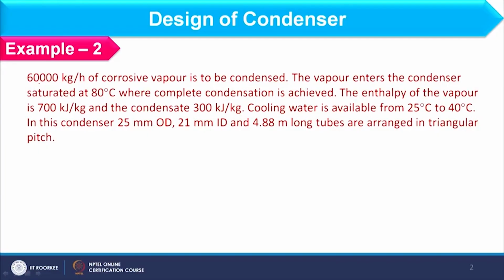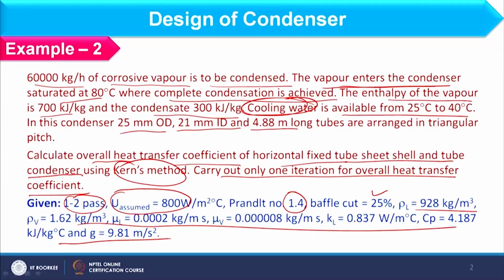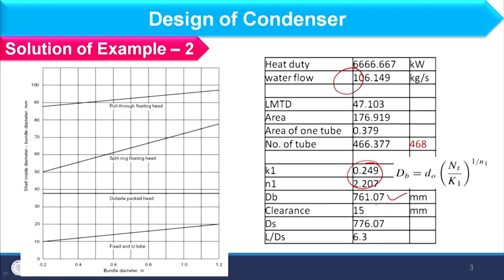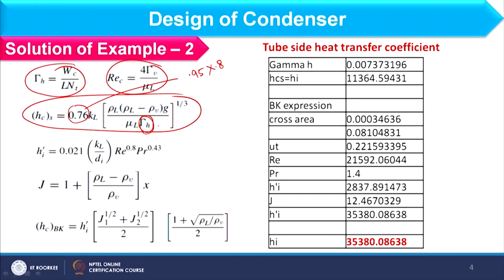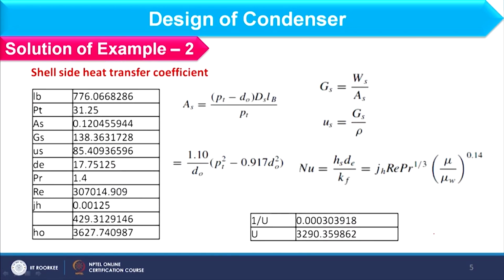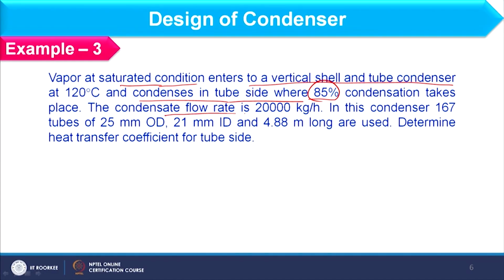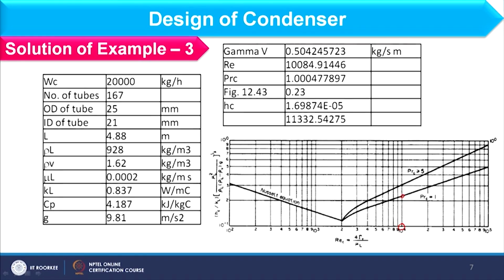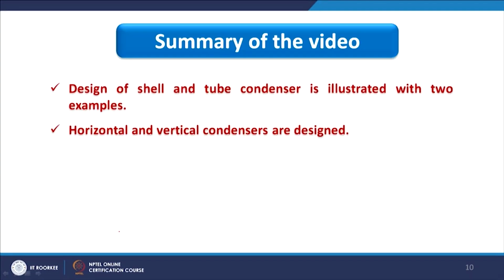Design of Condenser-5